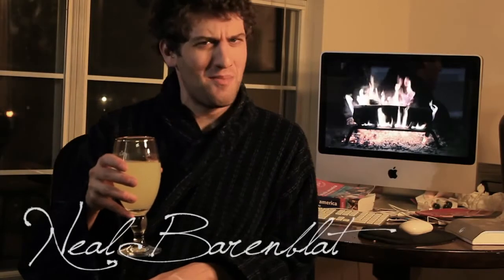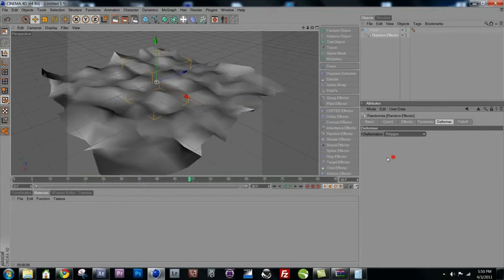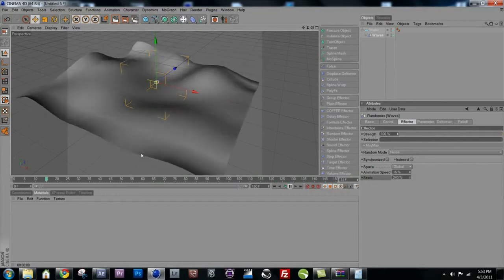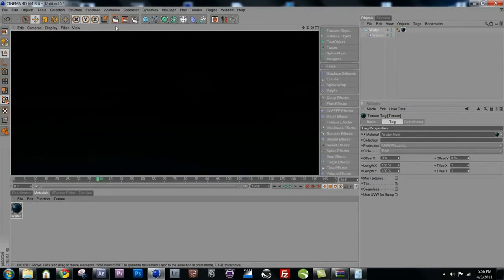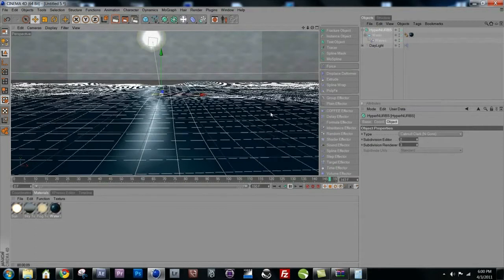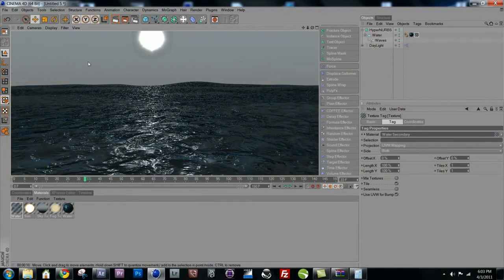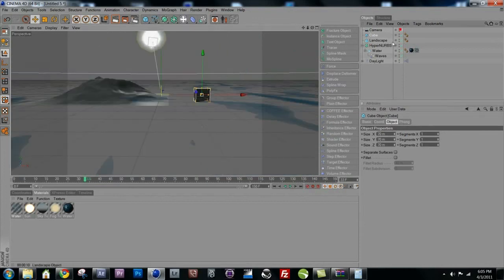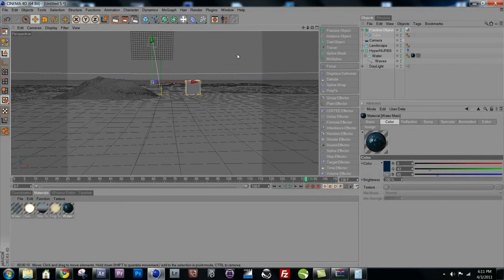Part One: Water Tutorial using MoGraph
In part 1 of the Water Tutorial, Neal Barenblat will show you how to use Mograph as an animating deformer to simulate moving, wavy water inside of Cinema 4D, and prepare our scene to composite in After Effects.